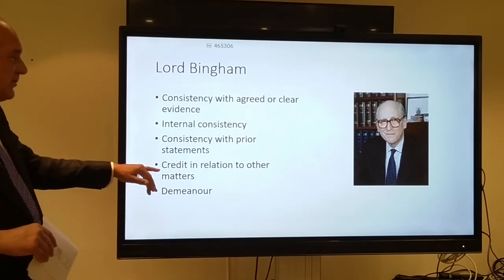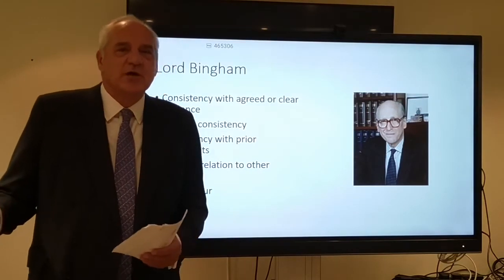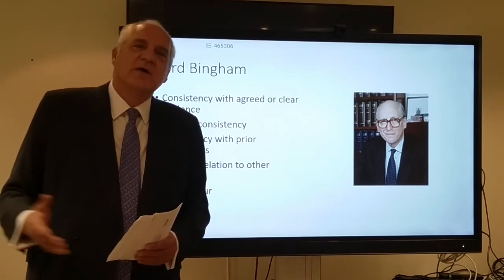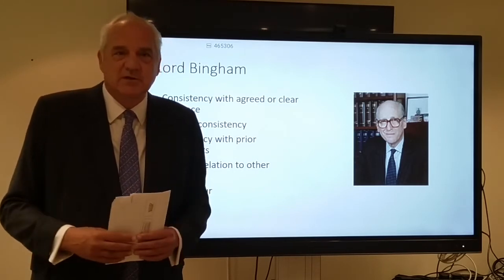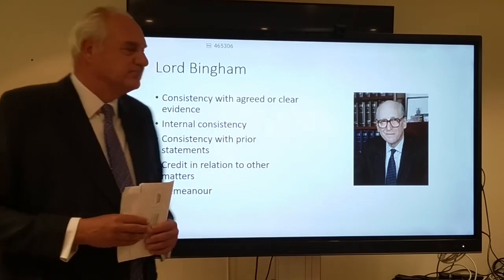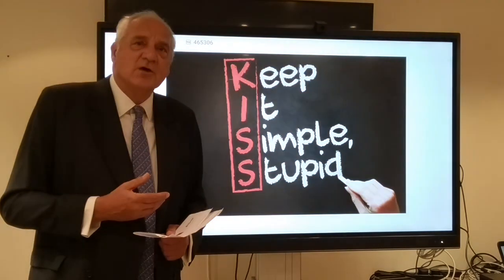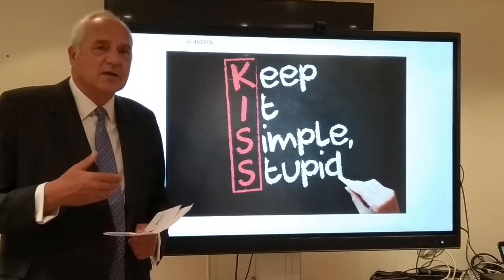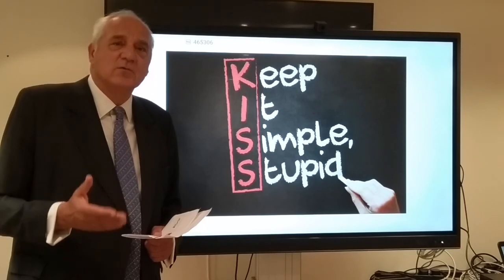Introduction to Case Analysis